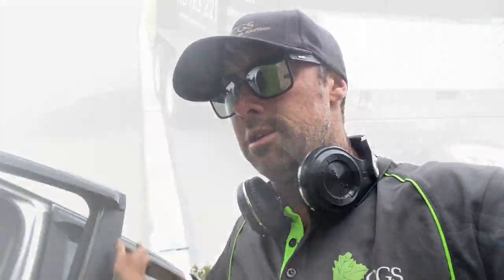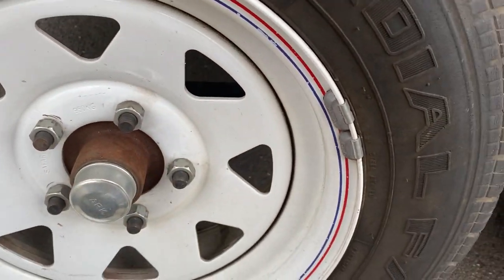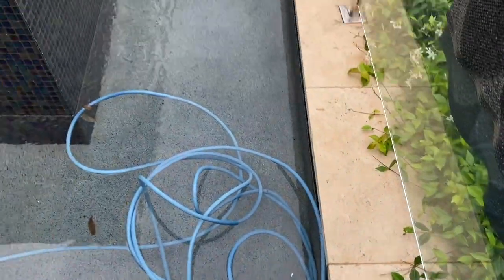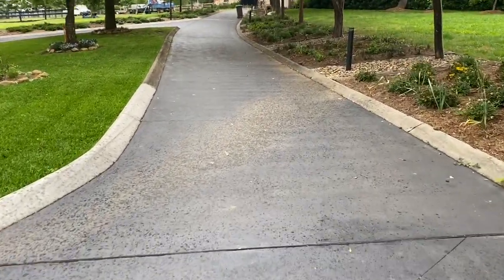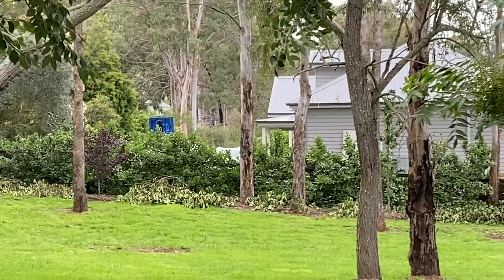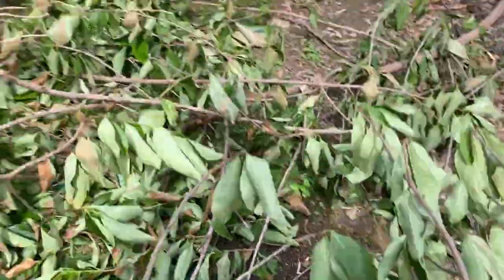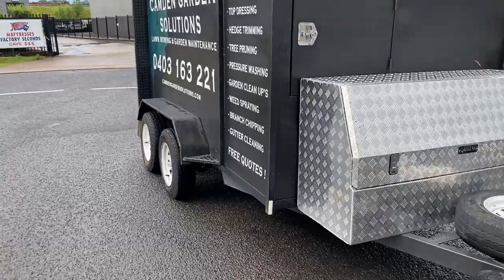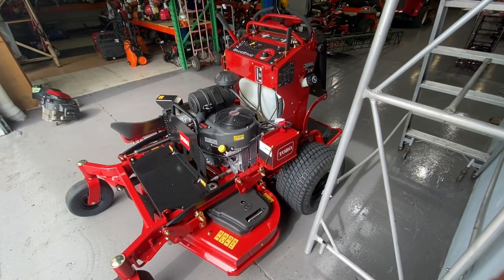Friday 13th, November 2020 - How to start a lawn mowing business